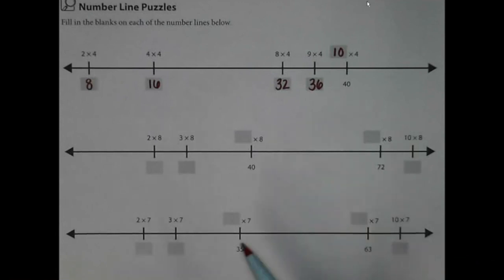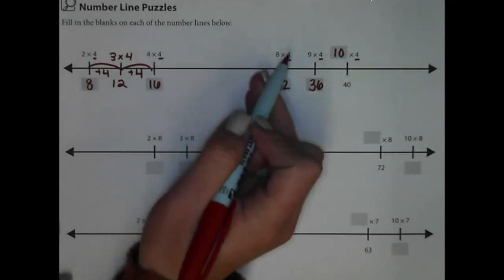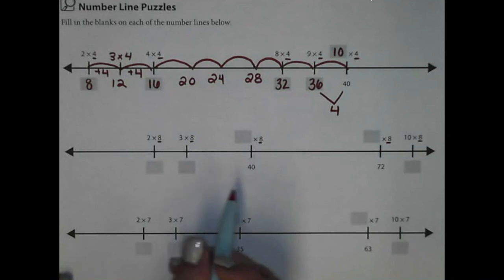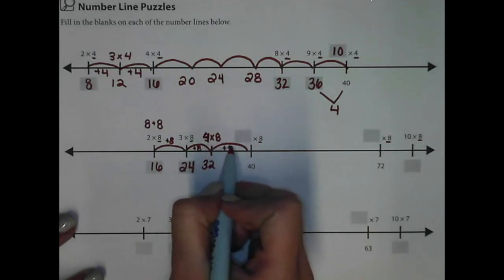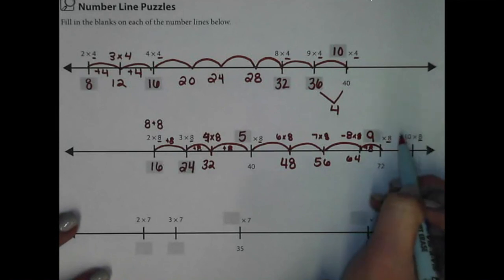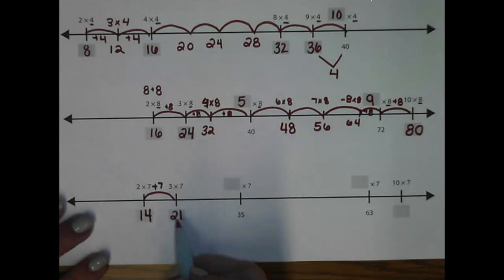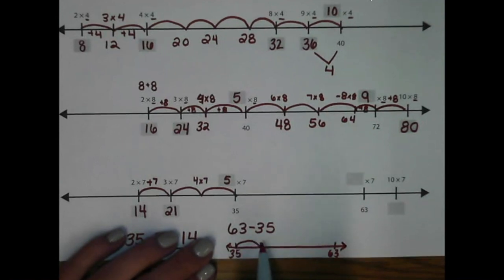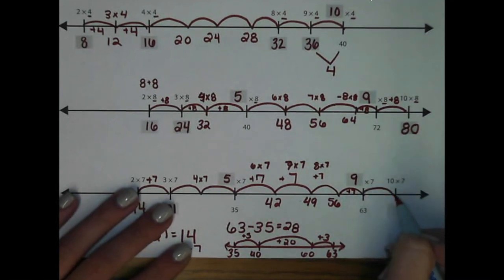Number Line Puzzles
This video is about Number Line Puzzles